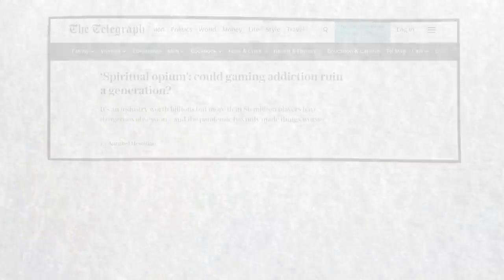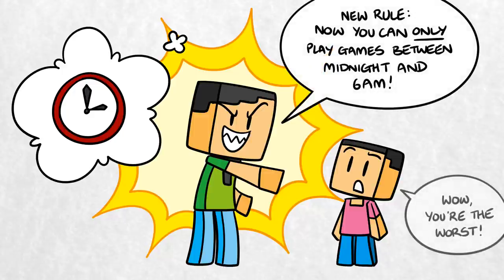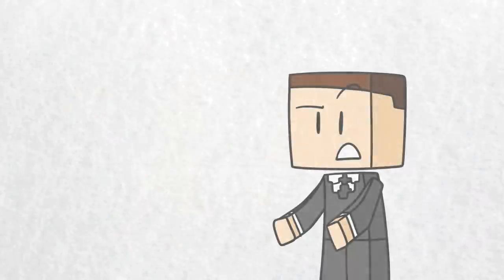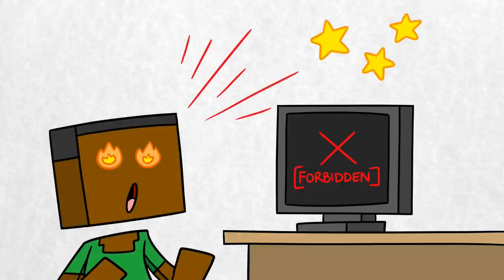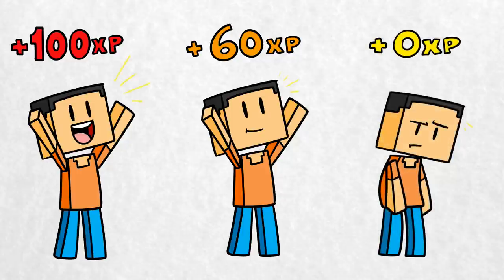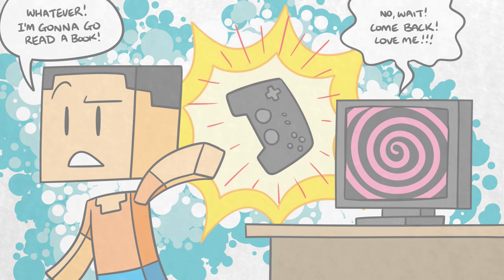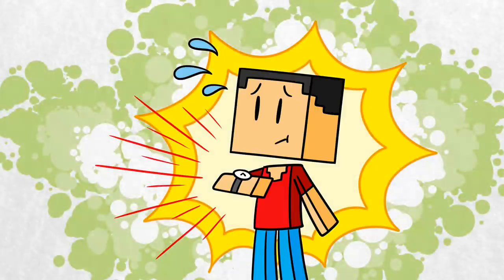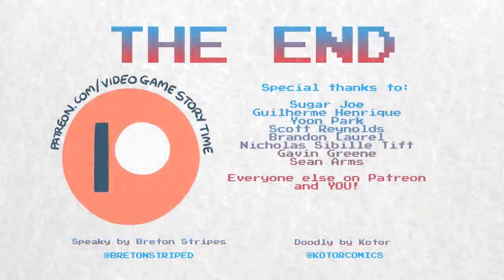How South Korea is Fixing Its Weird Minecraft Law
Just a few weeks after our video on how South Korean Minecraft players under the age of nineteen have been banned from the game, the South Korean government has decided to do away with the so-called Cinderella law that was causing all the problems.

That's the good news. That said, this doesn't solve the issue that the law was created to try to fix, and the new system for policing screen time may not be much more useful - especially if Microsoft decides that it's still too difficult to follow South Korea's law, and simply opts to keep underage players out of the game.

What's more, other countries around the world are implementing even more restrictive gaming laws, and the moral panic surrounding video game addiction appears to be spreading.